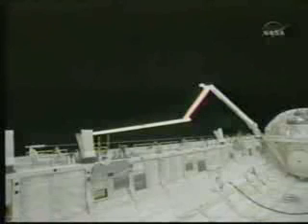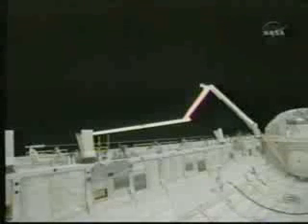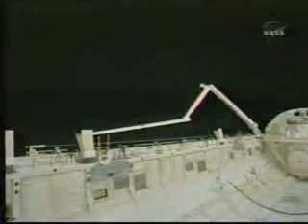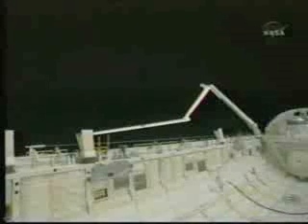STS-115 UFO's in triangular formation full fotoage + mission status briefing confirming the objects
Full original footage of UFO's in Triangular formation recording during STS-115 mission day 12 - September 20, 2006 at 4:25 am "earth hour"  - confirmed-discussed with Houston on basis of space-debree analytical protocol.
NASA Mission status briefing confirming the sighting of the three objects.
In all this incident caused a whole day of delay - out of fear the objects where broken off parts of the Atlantis-shuttle (heatshield) - before returning to earth.